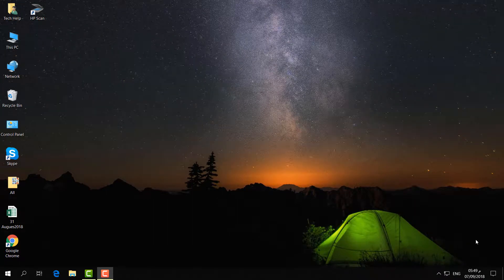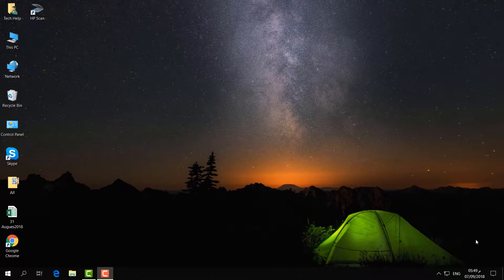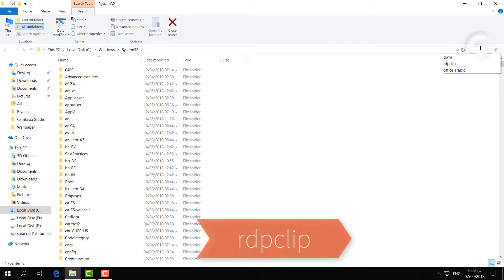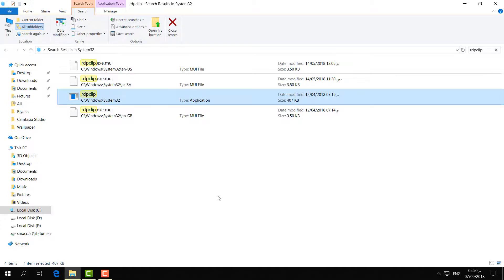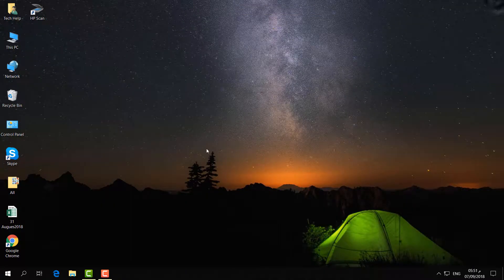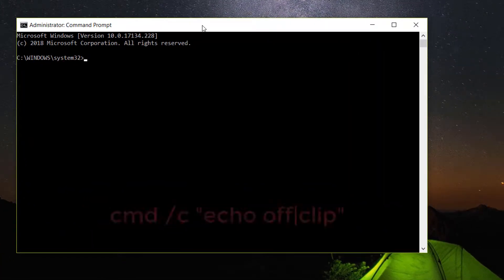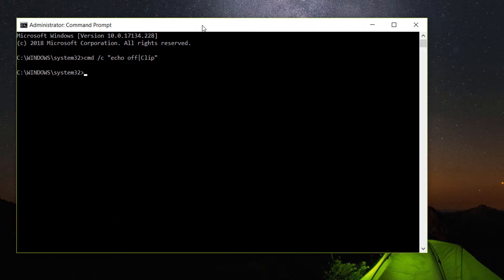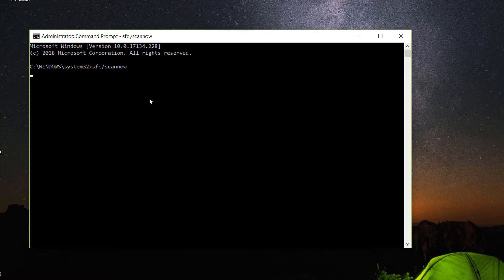How to Fix Copy Paste Not Working Windows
Here's the easy way to fix the problem of the Right Click Copy & Paste not working problem with Windows 10 .  It's very quick and easy to fix if you just watch this short video.

Can't Do Copy Paste in Windows PC/Laptop
Codes:
cmd /c "echo off|clip"
sfc /scannow